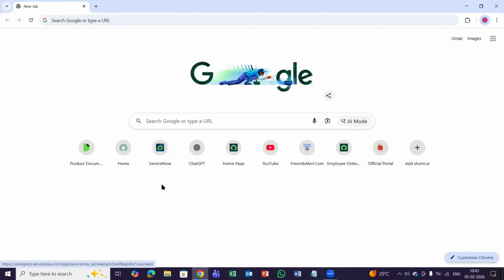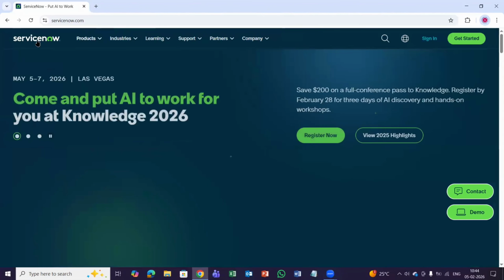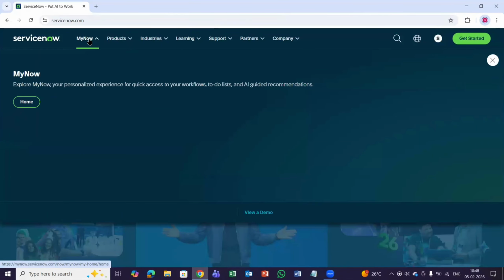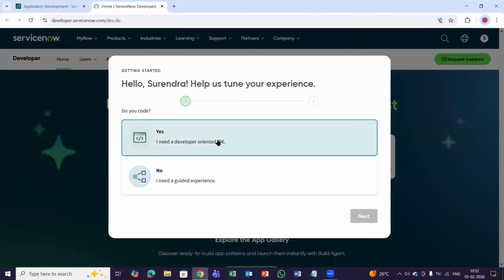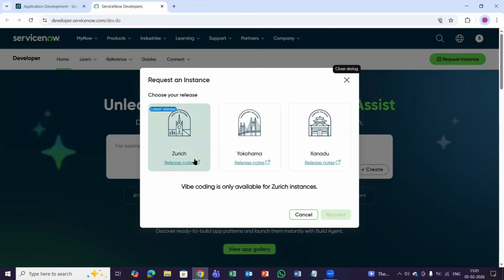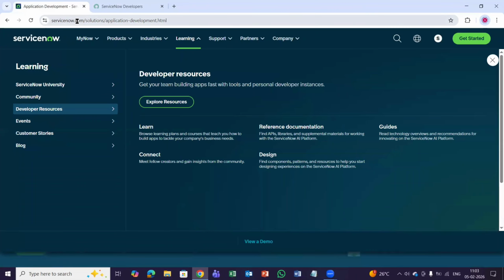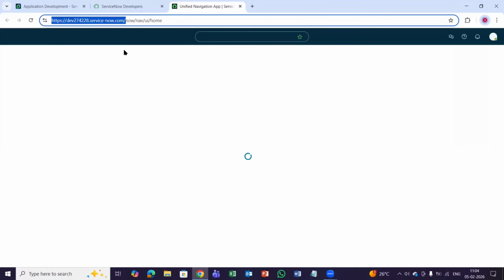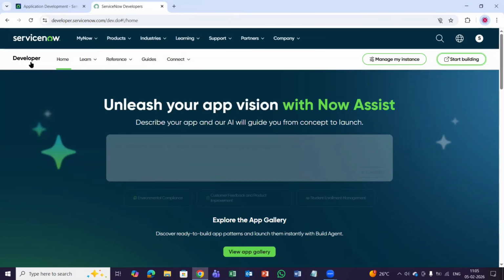How to create a ServiceNow Account and Request a Free ServiceNow Personal Developer Instance (PDI)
In this video, I have explained how to create a ServiceNow account and request a free ServiceNow Personal Developer Instance (PDI) step by step.
If you are a ServiceNow beginner, student, fresher, or IT professional, this video will help you get started with ServiceNow easily—without any prior experience.
🔹 What you’ll learn in this video:
How to create a ServiceNow Developer account
How to request a free ServiceNow Personal Developer Instance (PDI)
Login process and instance access
Common issues while requesting an instance
Tips for beginners to start learning ServiceNow
🔹 Who should watch this?
ServiceNow beginners
Freshers & students
IT professionals switching to ServiceNow
Anyone preparing for ServiceNow Admin/Developer roles
📌 ServiceNow PDI is completely FREE and is best for practice, learning, and hands-on experience.